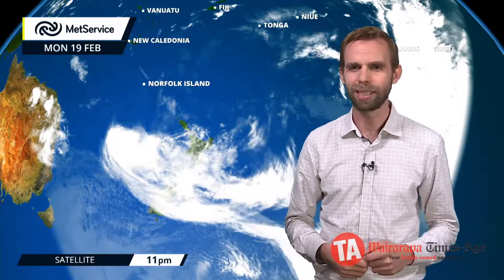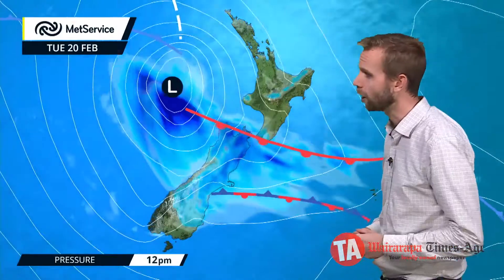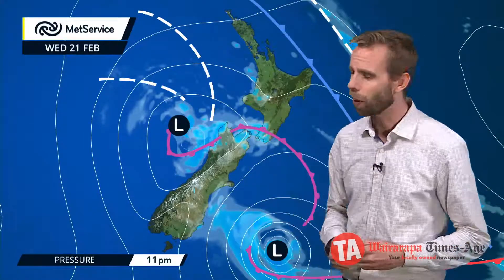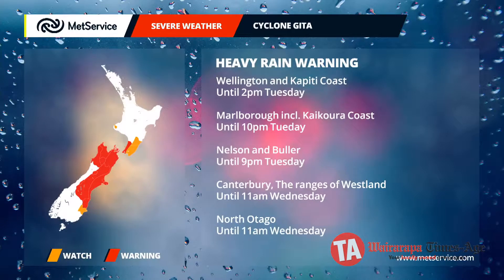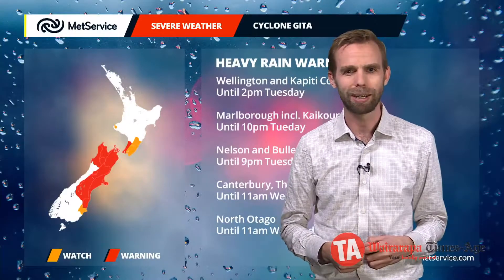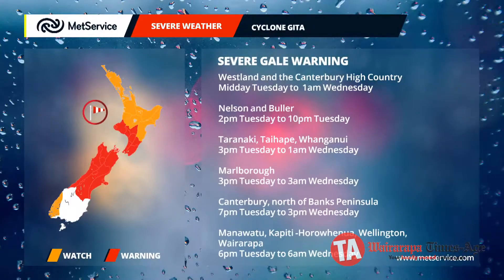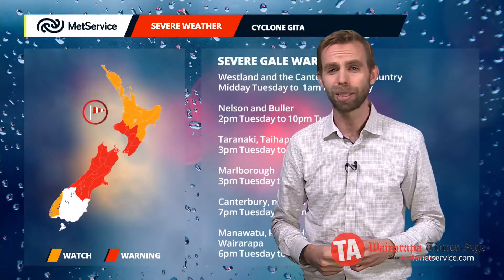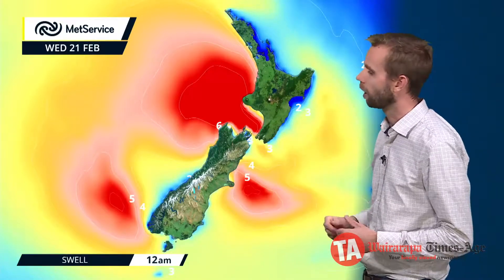Severe Weather Warning - 20-02-2018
Wairarapa Times-Age Severe Weather Warning for 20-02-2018.